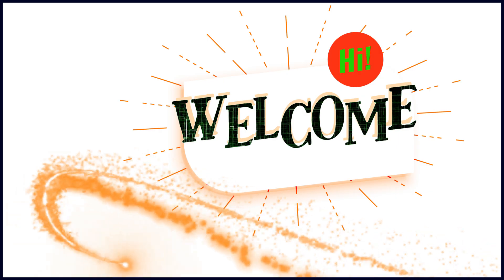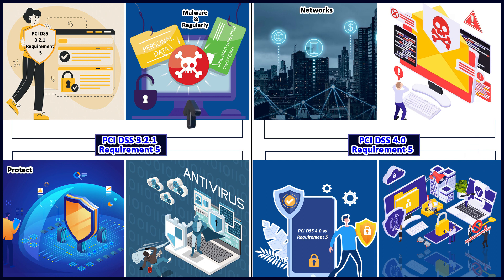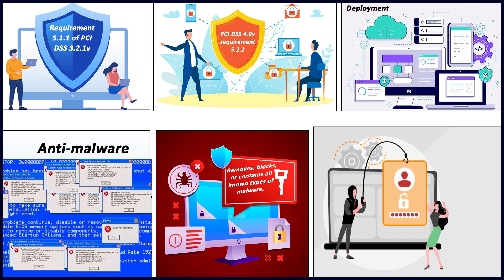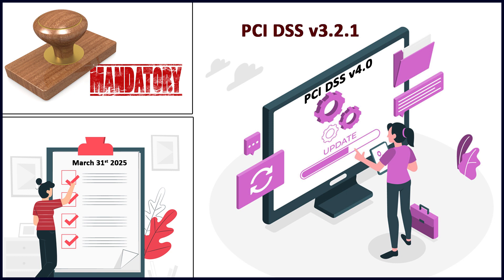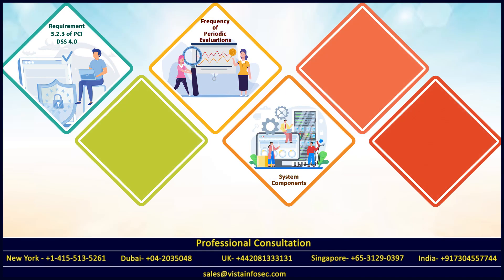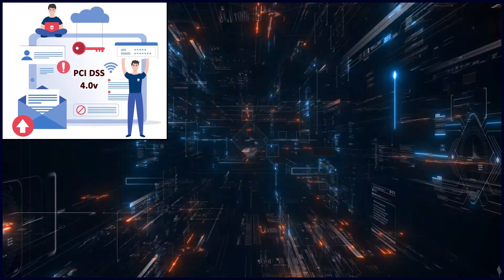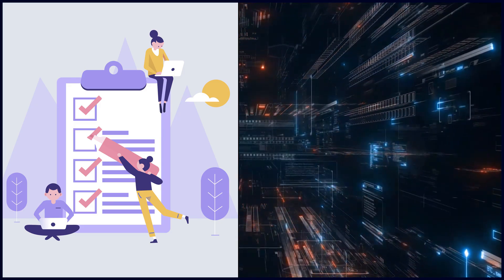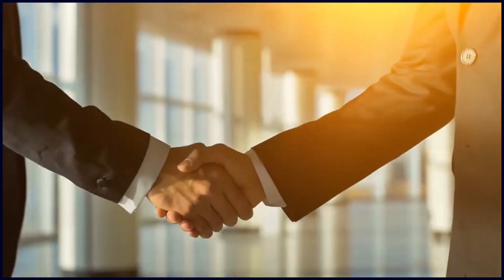[PCI DSS Requirement 5 ] - Summary of Changes from Version 3.2.1 to 4.0 Explained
In this video, we at VISTA InfoSec offer a comprehensive overview of the updates implemented in PCI DSS Requirement 5 from version 3.2.1 to 4.0. Our specialist, Narendra Sahoo, outlines the significant variations and their implications for your organization’s adherence to the Payment Card Industry Data Security Standard (PCI DSS).

As a top-tier provider of service and consulting services, VISTA InfoSec is devoted to aiding our clients in traversing the intricate realm of information security and compliance. View this video to gain more insights about the modifications to PCI DSS Requirement 5 and how they might influence your business operations.